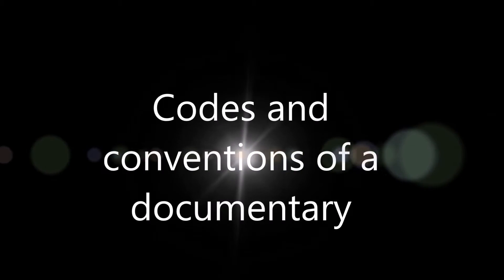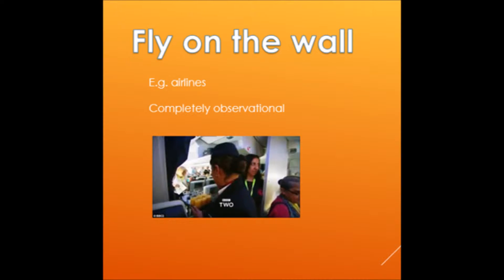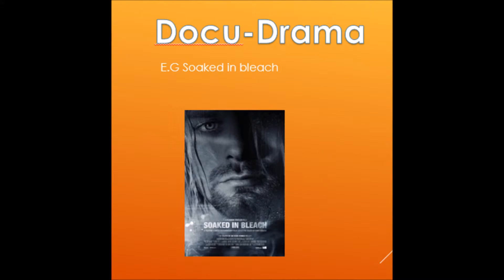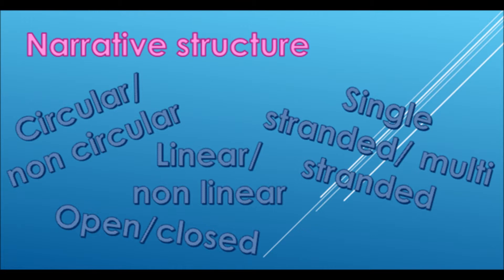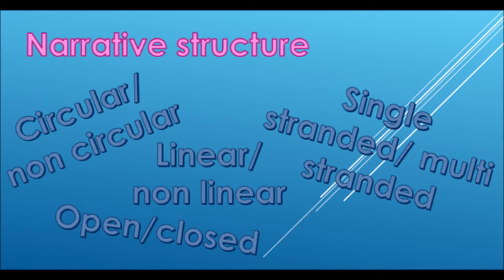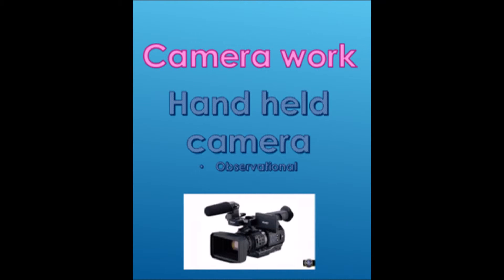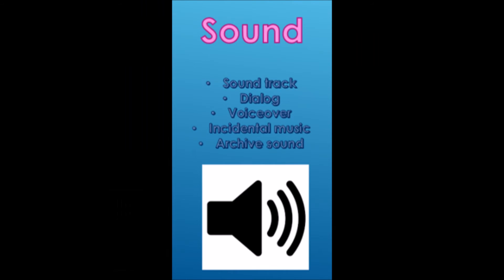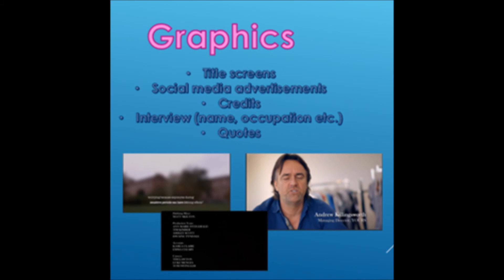My Movie wlmp completed 32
media